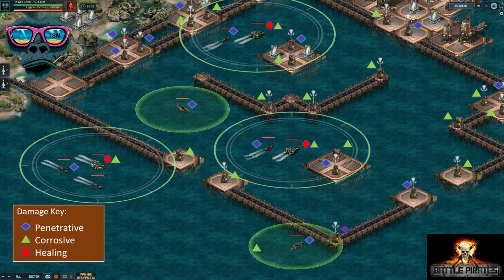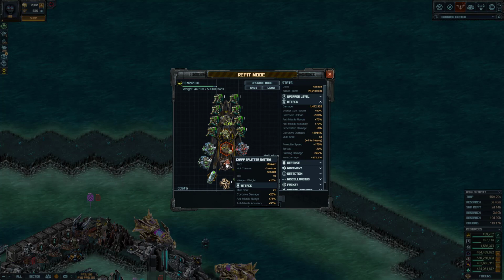TSM Plays - FULL FENRIR BUILD GUIDE AND VXP/RAID TARGET EXPLAINER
Hi all, here is my fully narrated FENRIR fleet build and Assault Raid guide along with a quick method to rank your ships in the VXP target ~ TSM

Ship build codes:

Full Damage ship: eJyNjDEOwjAMRe/i2YNTJ0AzIhbOgBiiEESkQKO0FUiIu2NnYmR5+v5+9hueKdTpMYM/MdHI+DfPCKHdp6anTgqLri9/sihzTTGHopIlMzAqByG5nXKk3tiejRzEHFXeimA3Mt/WUo4H8IaMZXYI6VVTW/ZrLhfwV3mdPl+gaDIY

Countermeasure hull: eJx9jLEOAiEMht+lM0M5igqjcfEZLg4EMZKgRzgvZ2J8d1tcnFy+/P37tS9YU6jTfQY/GmdJfYHozH+eFIR2m5ocWi5I2b78yazMNcUcikiEejBKODDR7oQOe0M9az6IOYq8ZYE2PF+XUo4H8Bo1GWMVpGdN7bFfcjmDv/Dr9P4AWp0xxA==

Please, feel free to click on this to locate and Sub my channel, or here to to see how to help me grow by supporting my stream channel Many Thanks